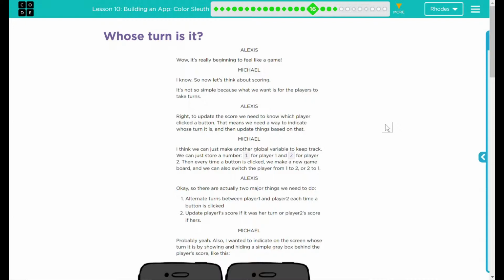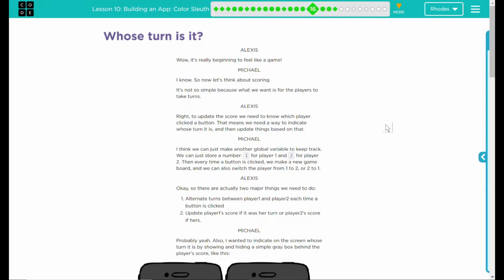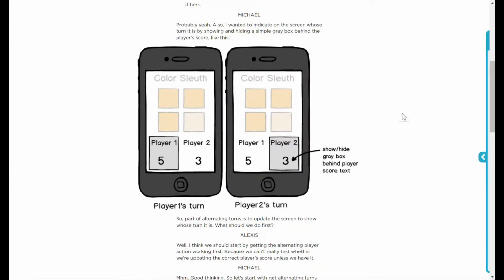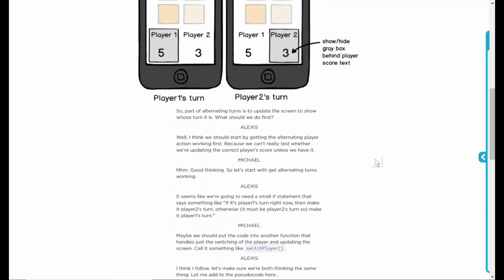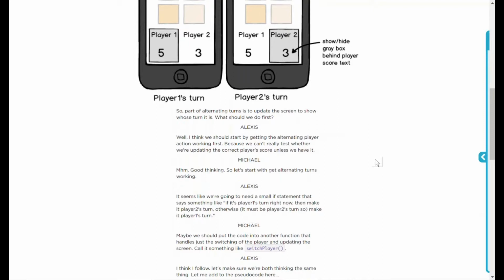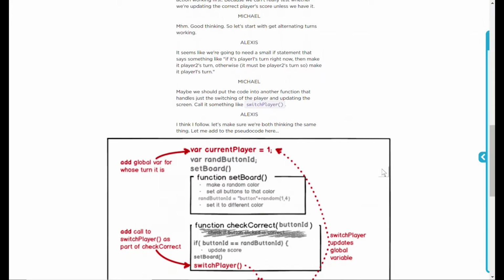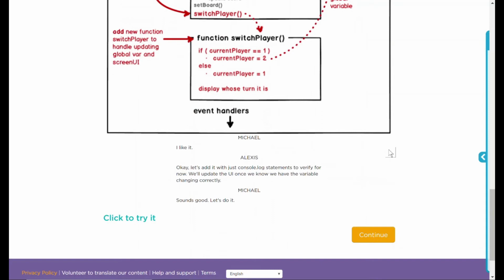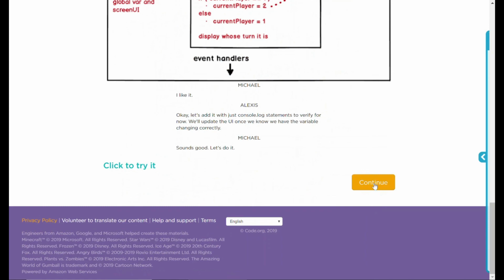Unit 5 - Lesson 10 #16: Whose Turn Is It?